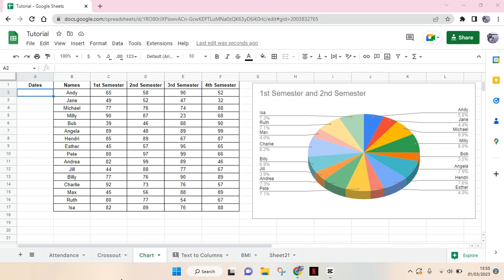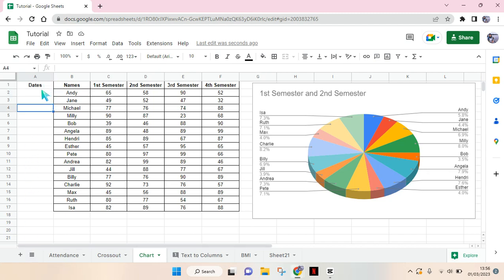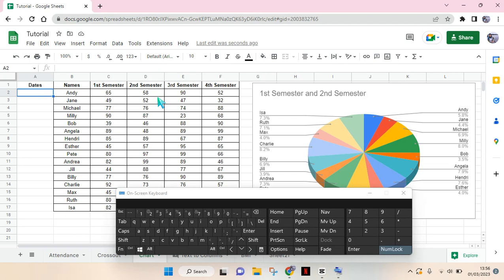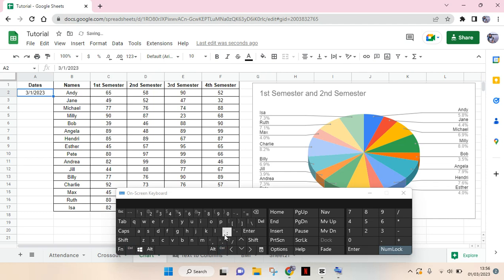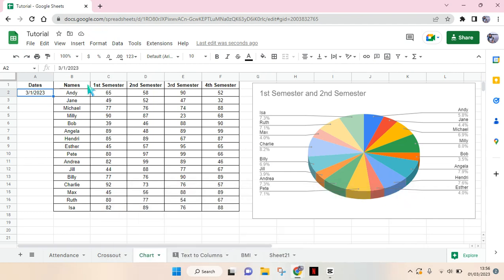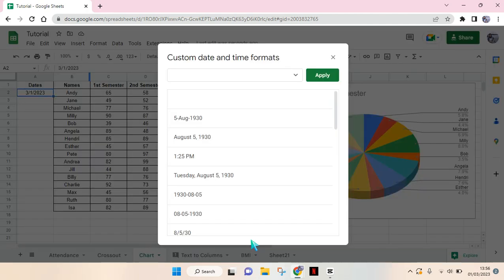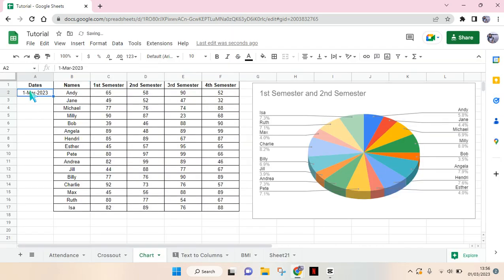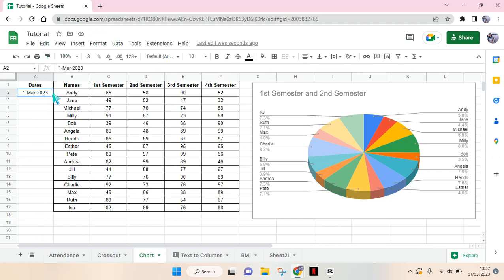How to Make a Date Column in Google Sheets? | Easily Insert Dates to Your Column in Google Sheets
This is how you can make a date column in Google Sheets